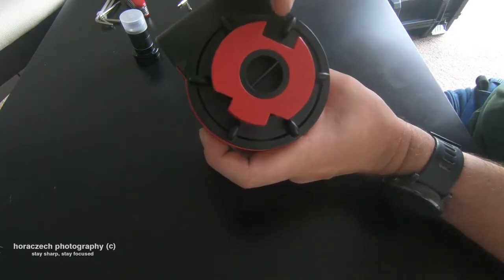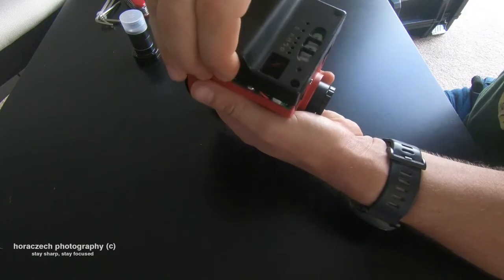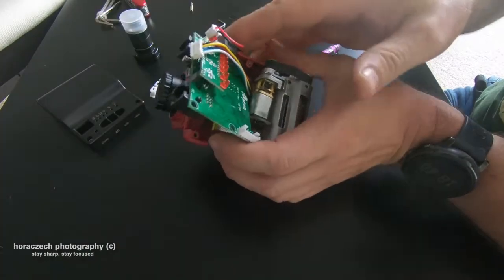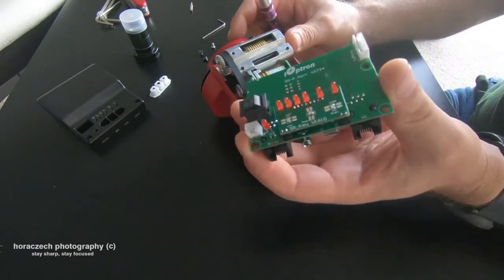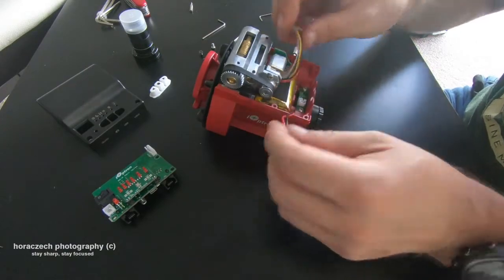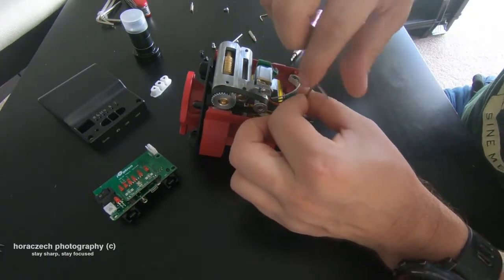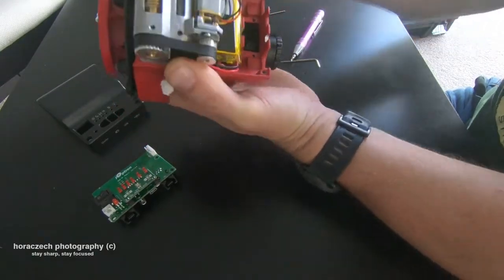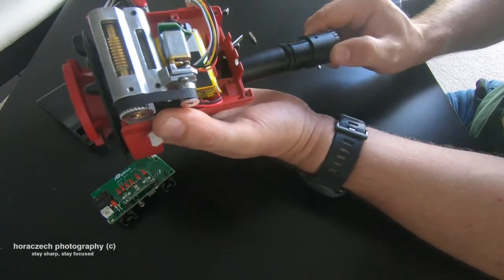Sky Guider Pro iPolar installation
how to install iPolar on iOpttron Sky Guider Pro